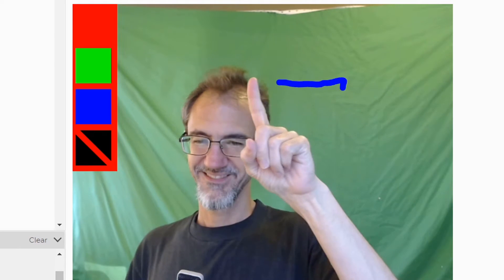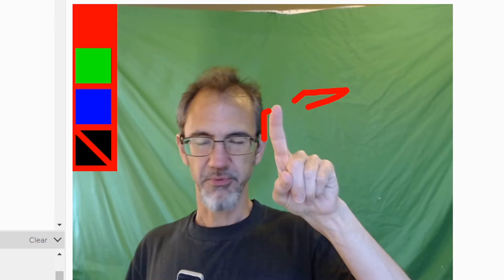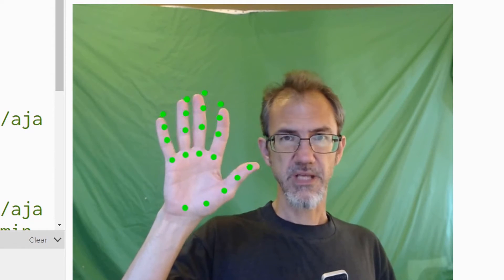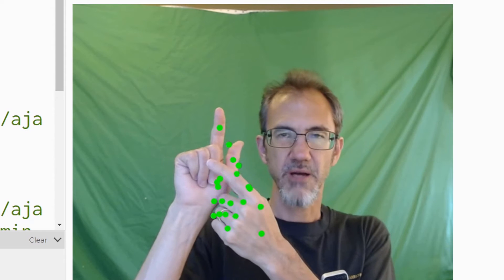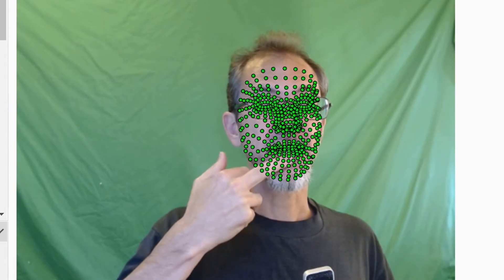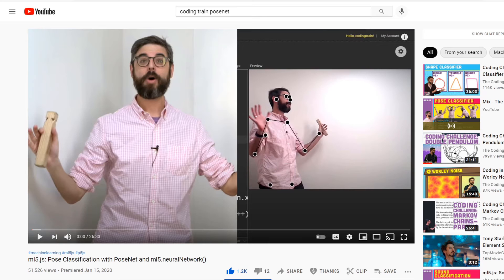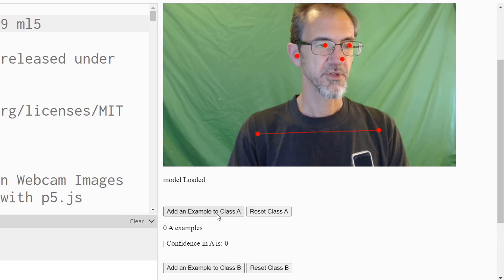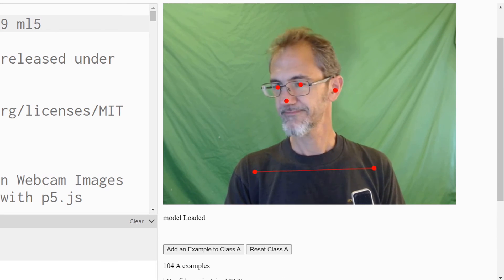Turning My Body Into a Controller with Machine Learning, ml5.js, and p5.js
In this video we look at some applications from the ml5.js site (and also my own drawing program) and it's use in p5.js (Javascript) using machine learning pre-trained models to track body movements - hand, face, and full body tracking.  You might use this to move an object around the screen using any body part.  Or train the computer to recognize that a certain pose means something.  We look at PoseNet, Handpose, Facemesh, and KNNClassifier PoseNet, as well as Dan Shiffman's  PoseNet YMCA example.  ml5.js is built around TensorFlow.js.

Come and Get It! by Dan Lebowitz
Dewey, Cheedham, and Howe by John Deley and the 41 Players